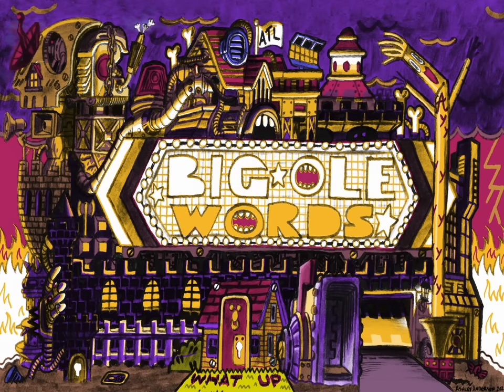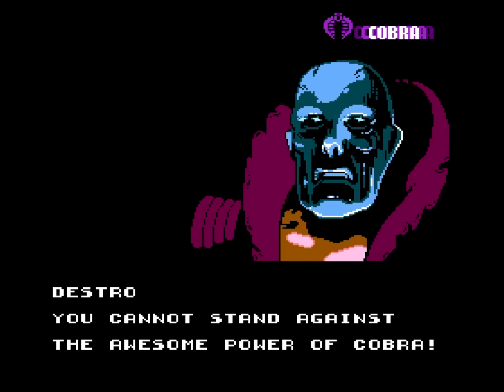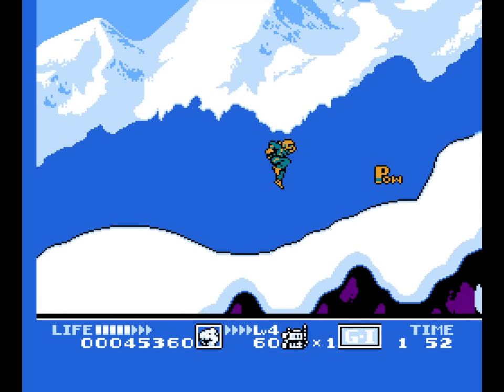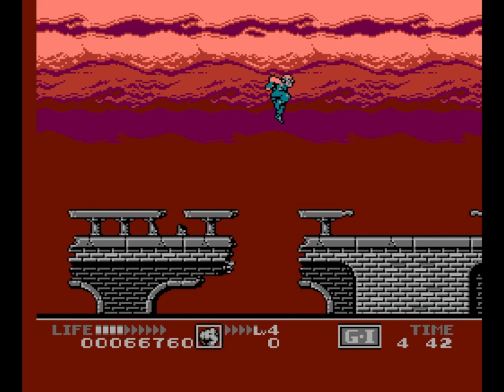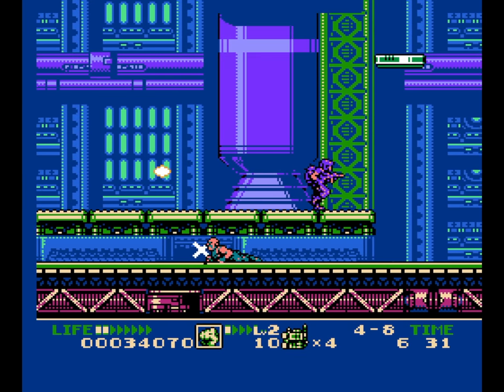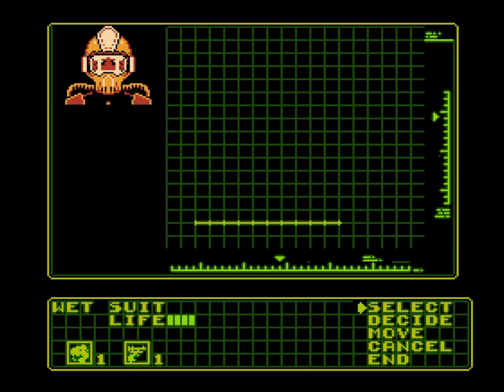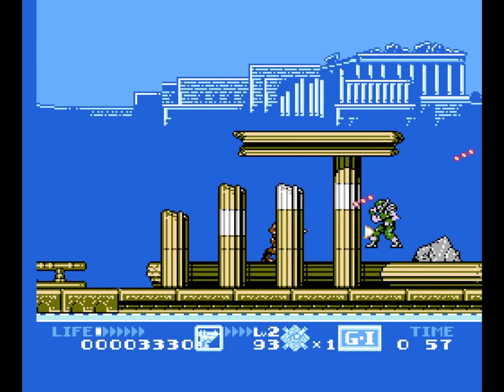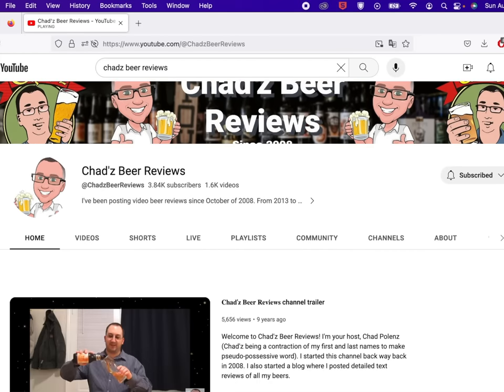NES Games No One Played: G.I. JOE ATLANTIS FACTOR (Nintendo Entertainment System Review)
ATLANTIS FACTOR ► When the math doesn't add up, it's because you forgot to factor in your Atlantis...factor.

G.I. Joe Atlantis Factor | 1992
Similar Games: Real American Hero